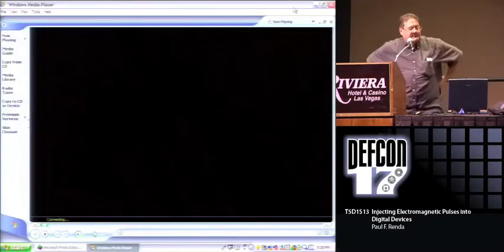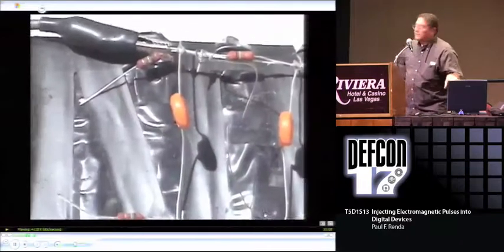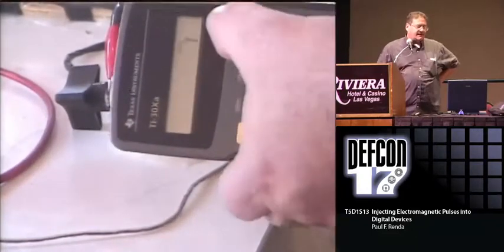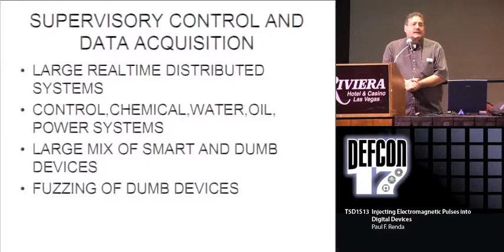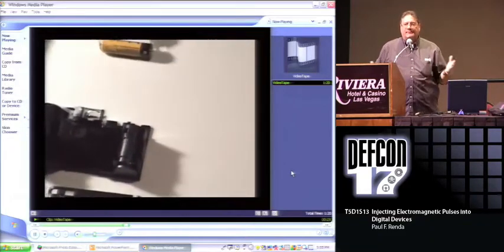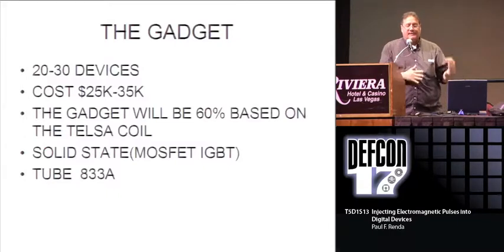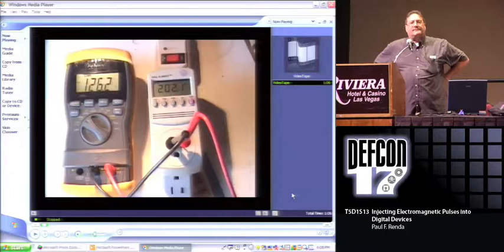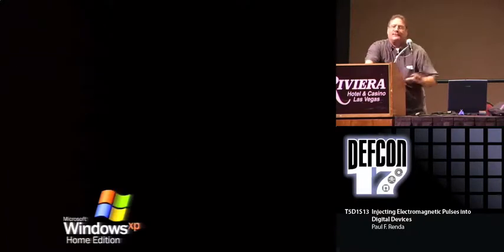Paul F Renda - Injecting EMP into Digital Devices